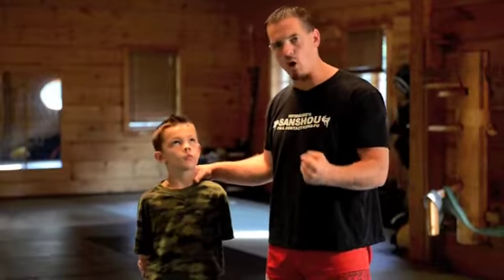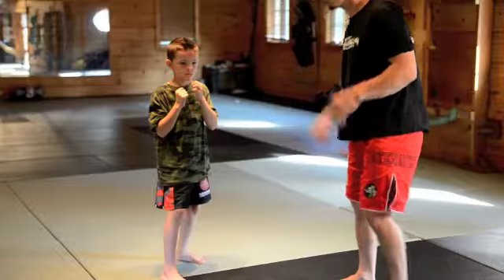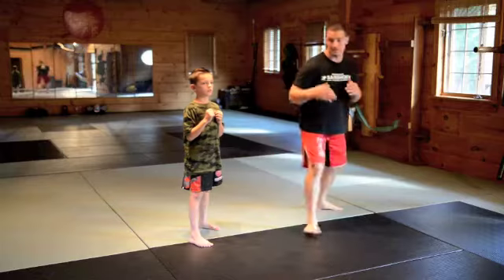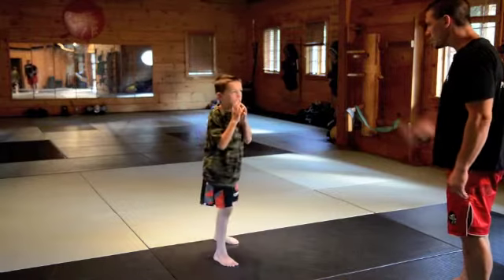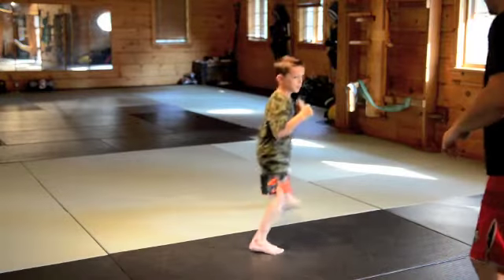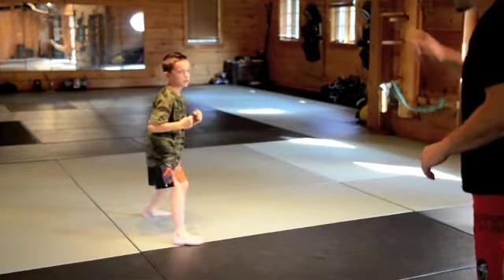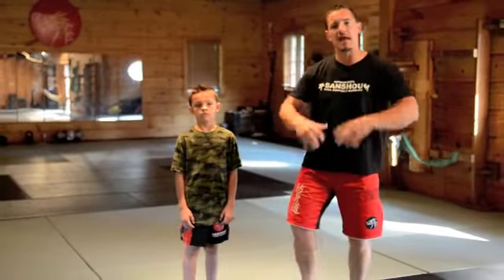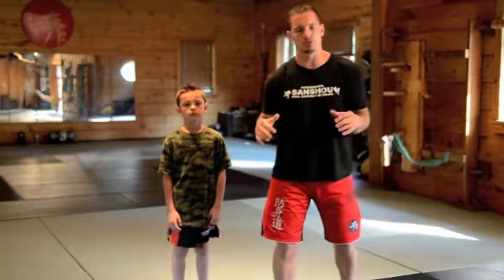Fun Kids Activities 30 Day Challenge 16